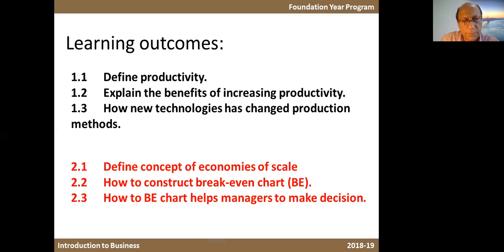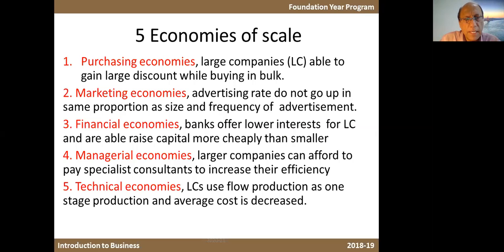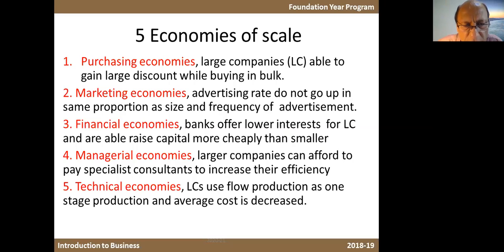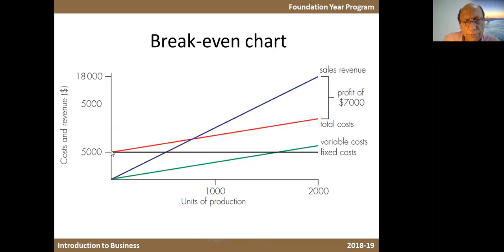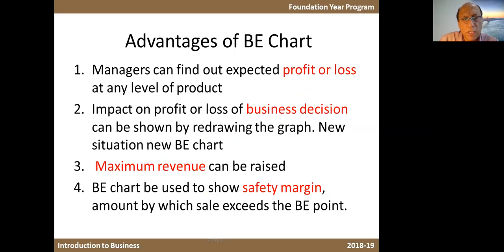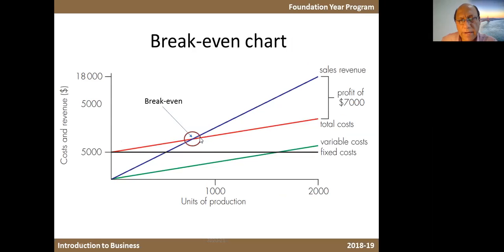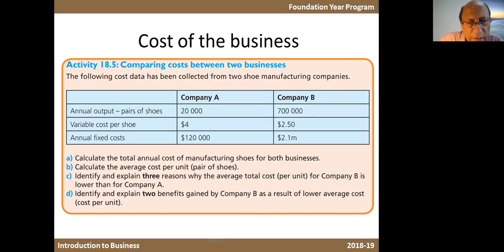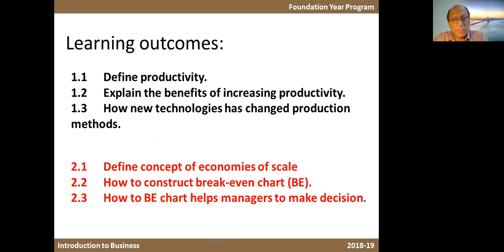Lecture 9. Part II